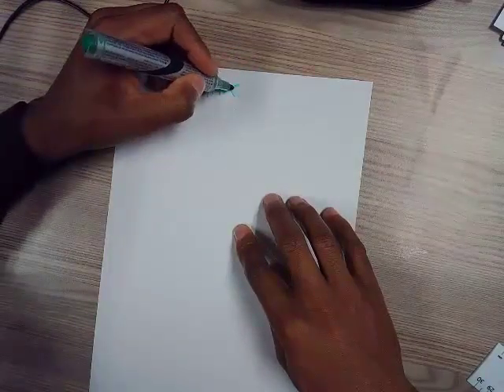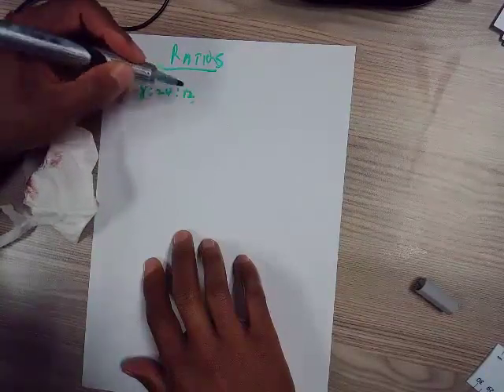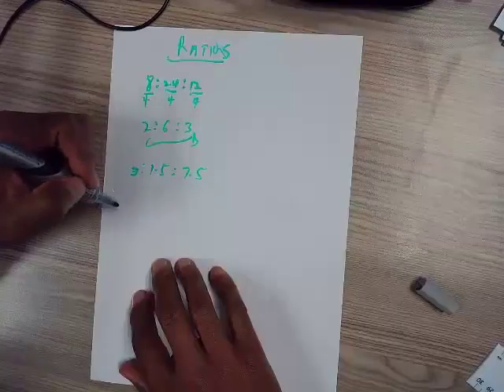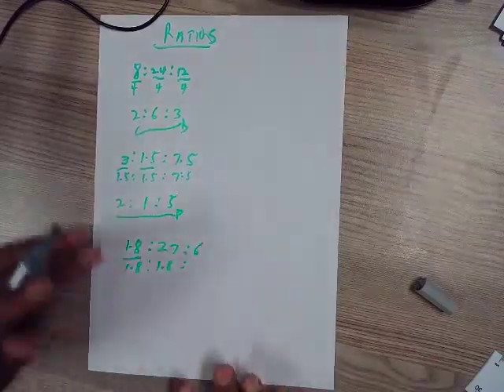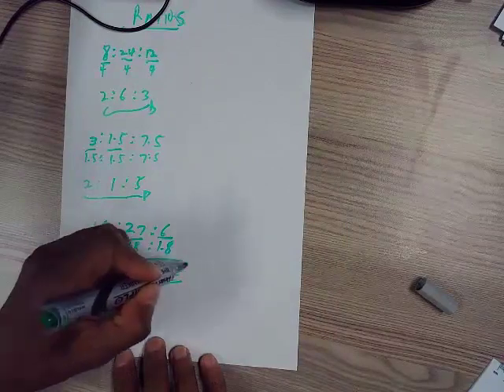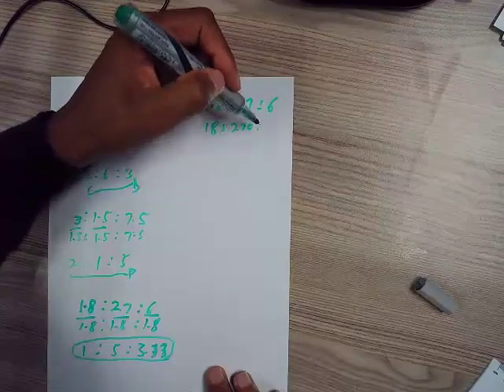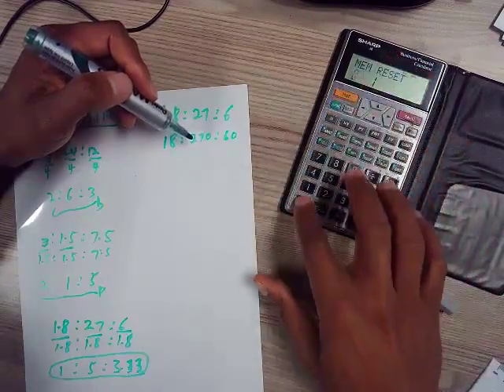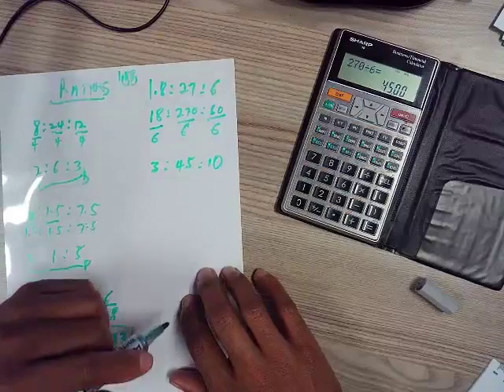Intro to Simplifying Ratios Vid1